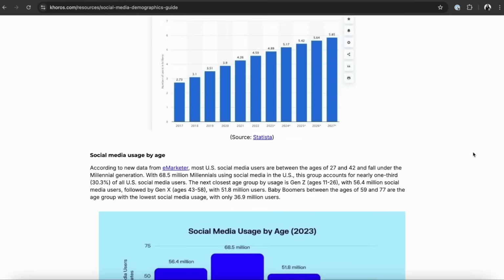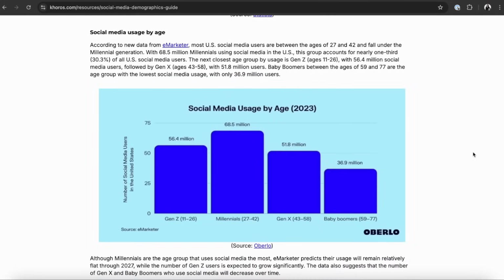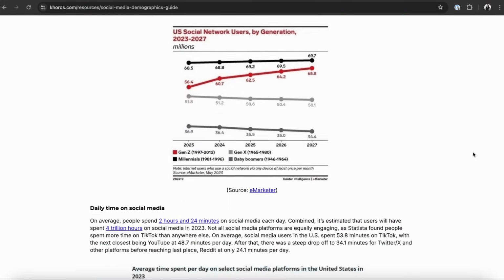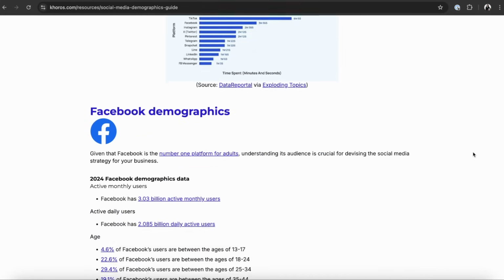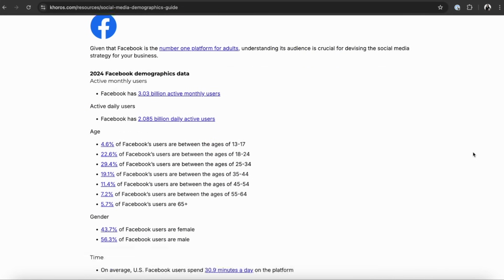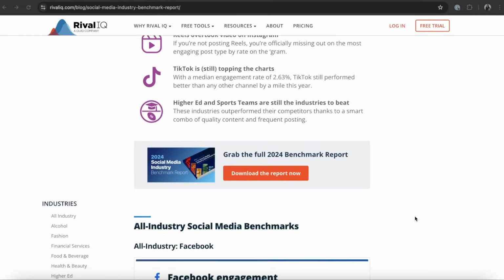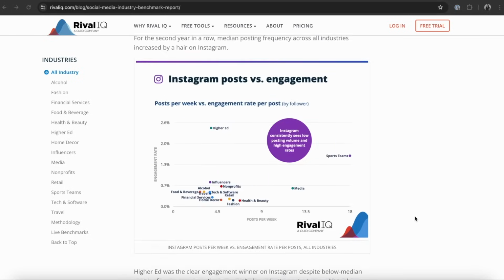How to create a social media strategy for ANY brand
These are the three questions I ask before creating a social media for ANY brand.